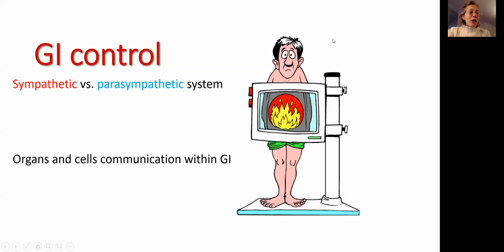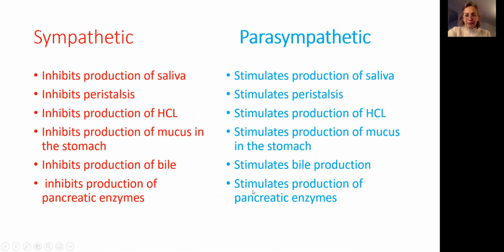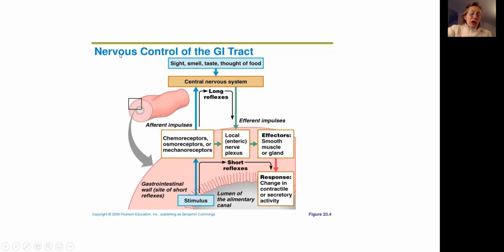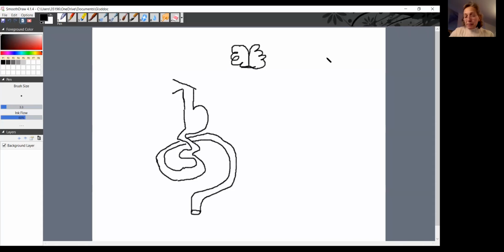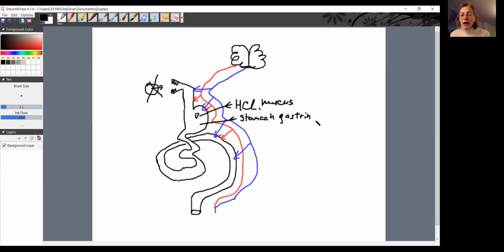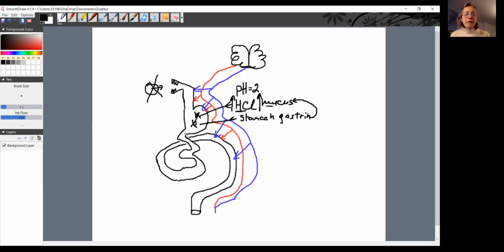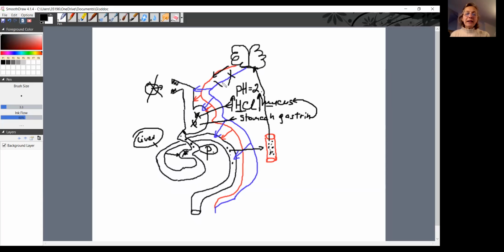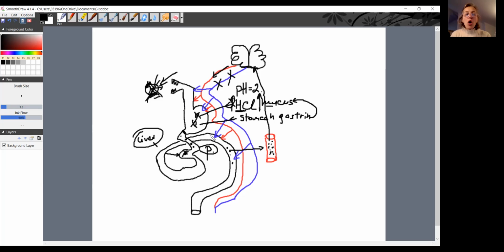4. GI control mechanisms. sympathetic and parasympathetic nervous systems.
GI control mechanisms. sympathetic and parasympathetic nervous systems.

    The functions of the digestive tract are tightly controlled by central nervous system. Effect of sympathetic nervous system on the digestive tract is:
• Inhibits production of saliva
• Inhibits peristalsis
• Inhibits production of HCL
• Inhibits production of mucus in the stomach
• Inhibits production of bile
•  inhibits production of pancreatic enzymes

Effect of Parasympathetic system is:
Stimulates production of saliva
• Stimulates peristalsis
• Stimulates production of HCL
• Stimulates production of mucus in the stomach
• Stimulates bile production
• Stimulates production of pancreatic enzymes

There are also numerous feedback mechanisms that tell the organs of DI: stop (start) to produce HCL, mucus, pancreatic enzymes and bile.

          Disrespecting of those mechanisms will lead to malfunction/dysfunction/breaking down of the GI.

Stay healthy
Dr. Veronica